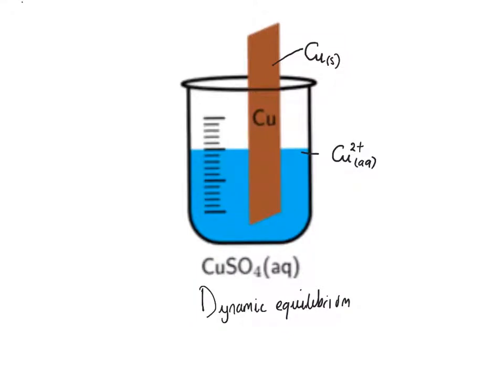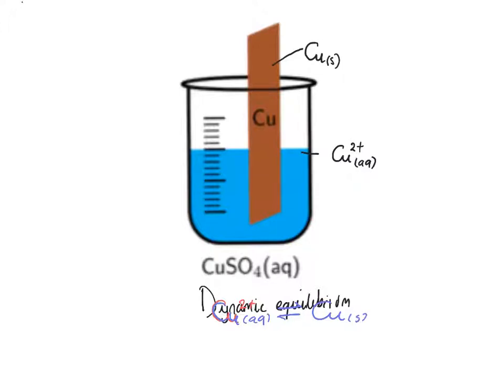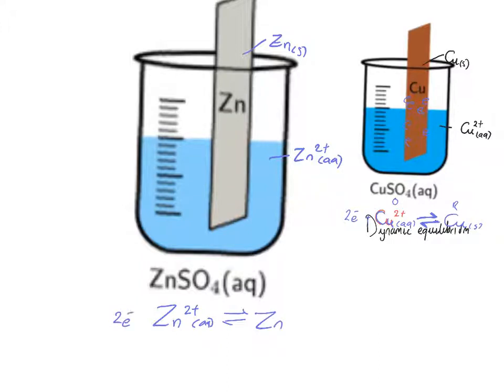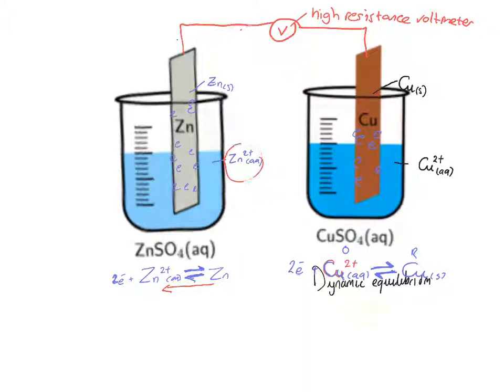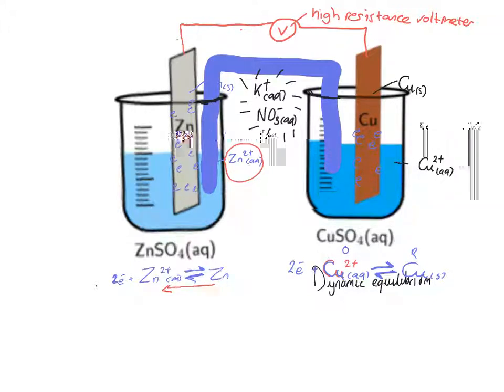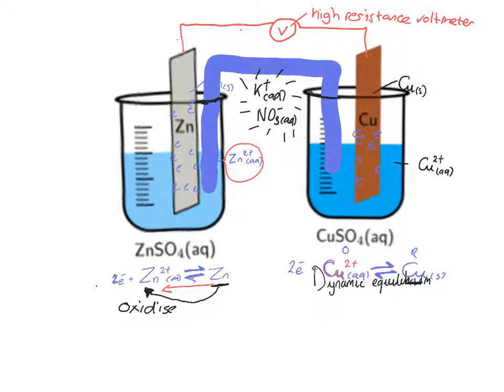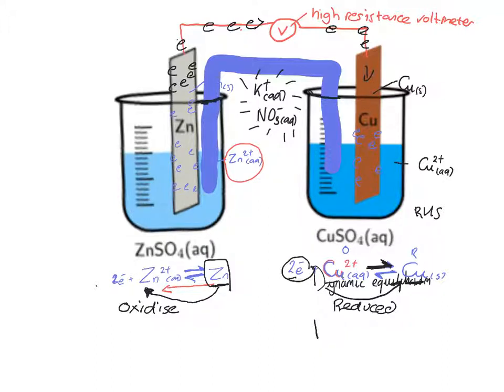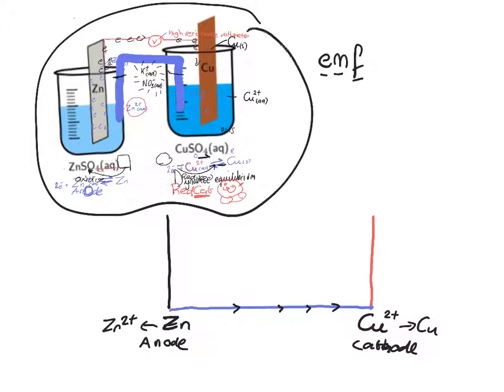Explaining how 2 half cells create redox equilibia